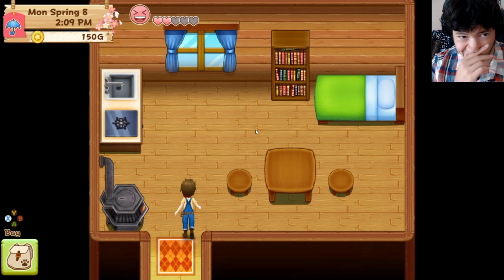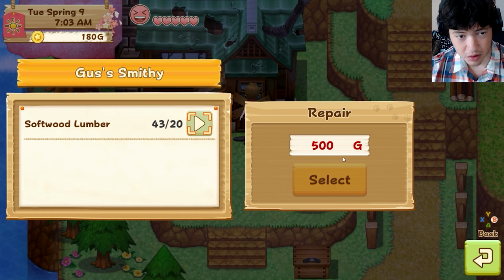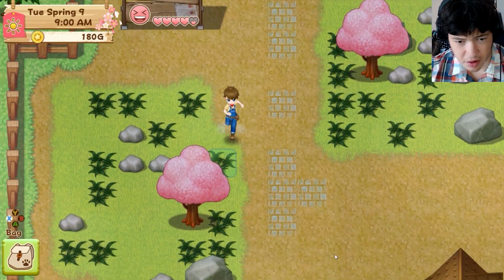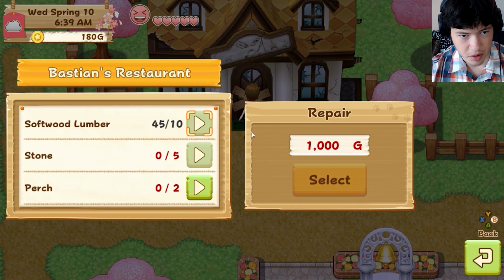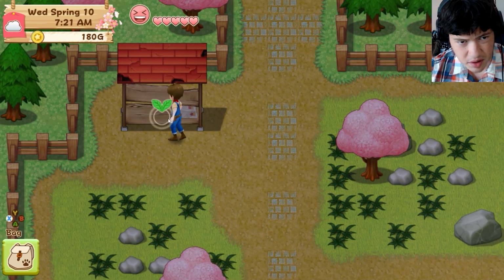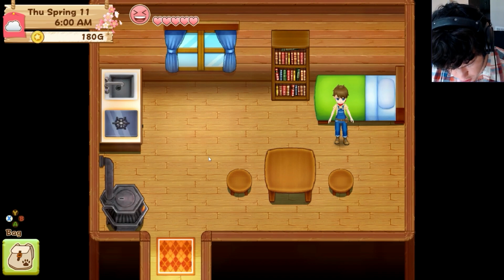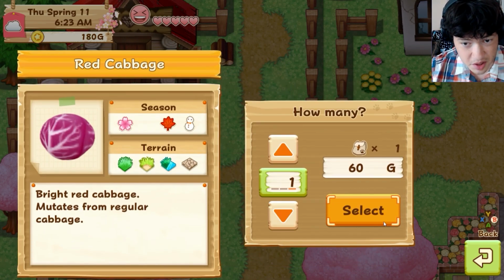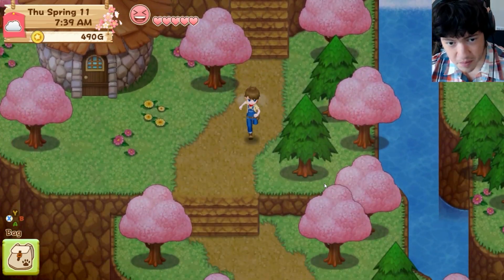Harvest Moon: Light Of Hope - SELLING EXTRAORDINARE - Part 10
Next

If you have any fanart you want to give me for this game, you can send it